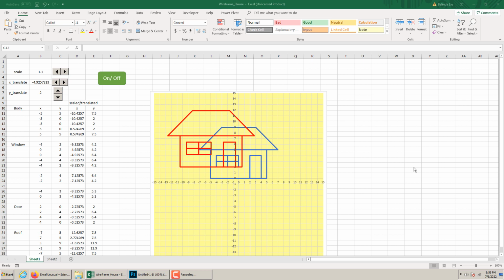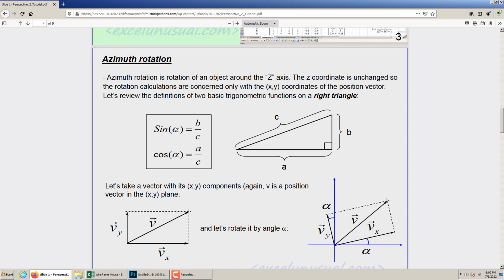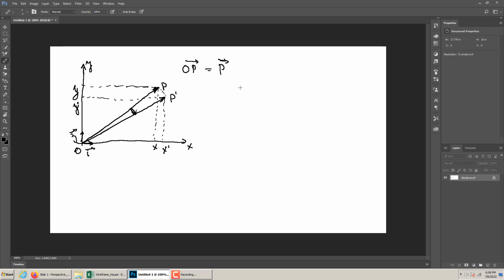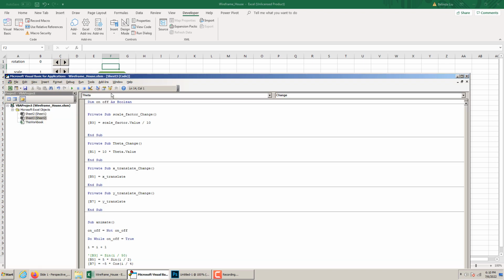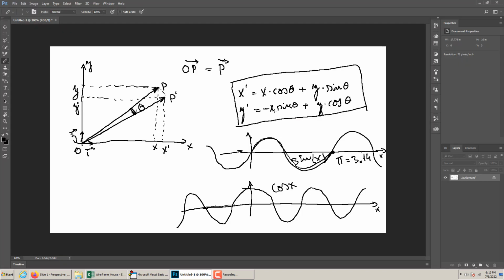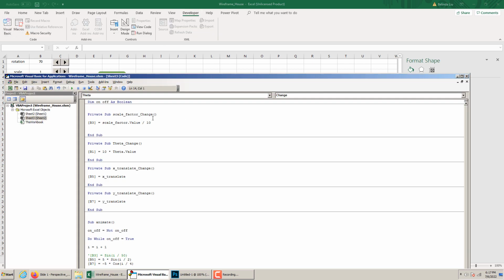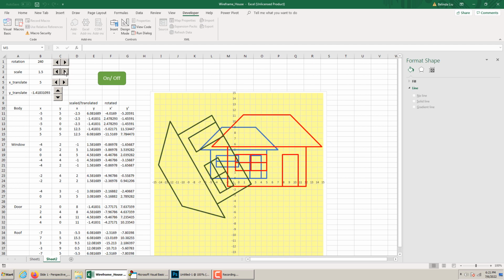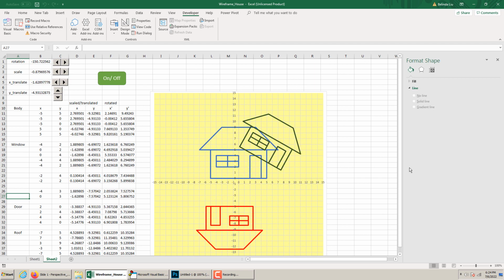Excel Animation Tutorial - 2D Wire-frame House #2 (adding rotation)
This is a continuation tutorial, the second in the wire-frame tutorial series. Here we take the 2D basic house we created on an 2D scatter chart and introduce rotation. These basic tutorials use elementary math/geometry and trigonometry (middle school and high school level). As the series progresses, the tutorials will reach 3D level and the creation of more complex shapes and landscapes (i.e. roller coaster and beyond).